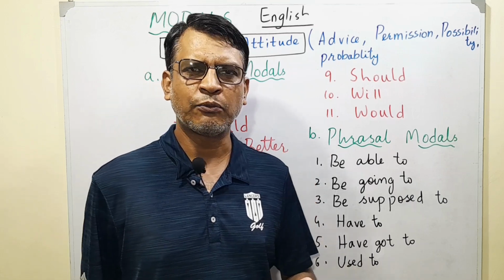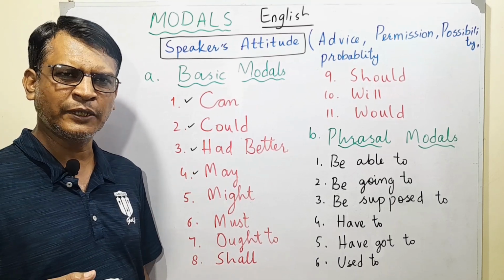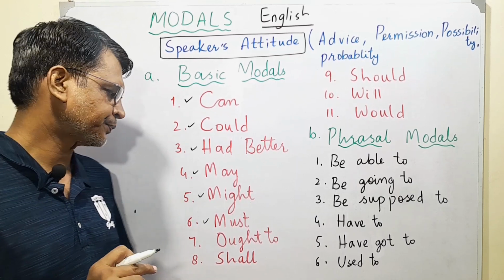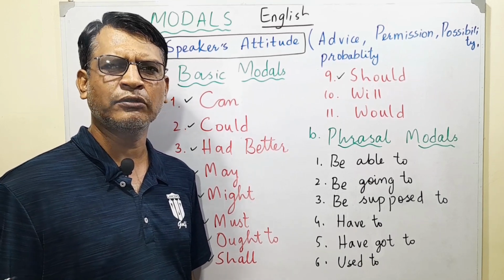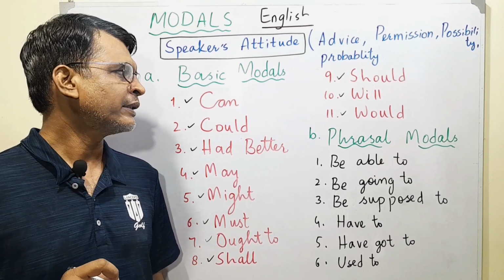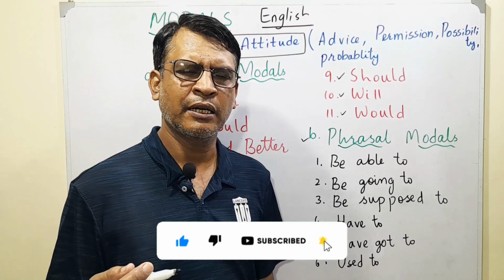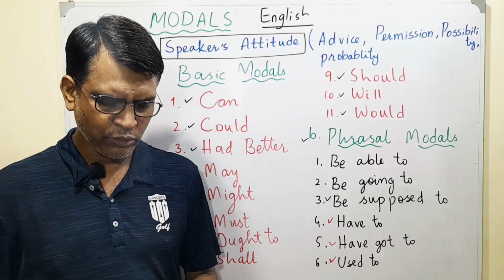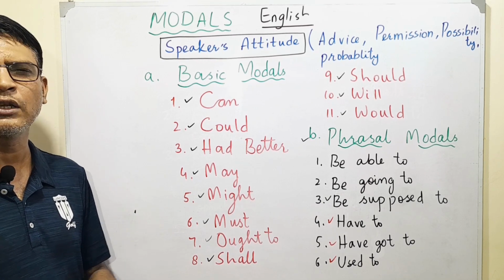How to Learn English | MODAL VERBS OVERVIEW | ENGLISH with Malik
Hello everyone! This video contains the basics of modal verbs. It is a comprehensive video. Be sure to take notes and ask questions in the comments.